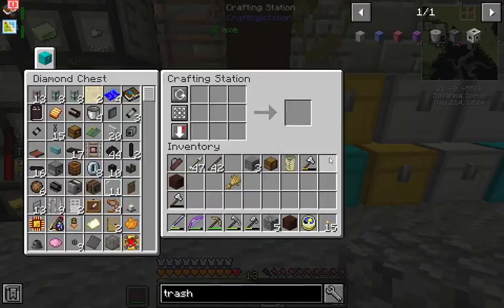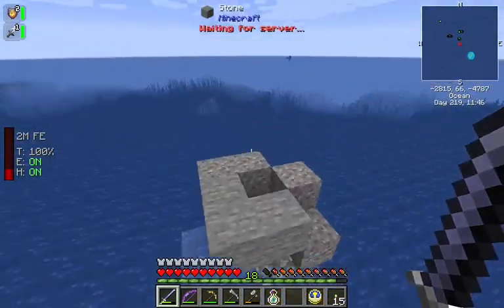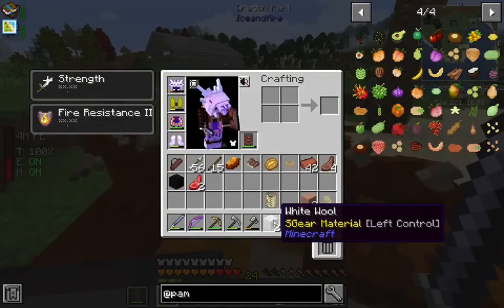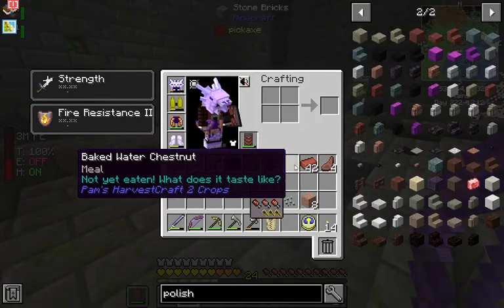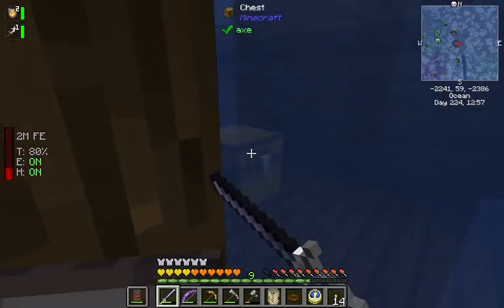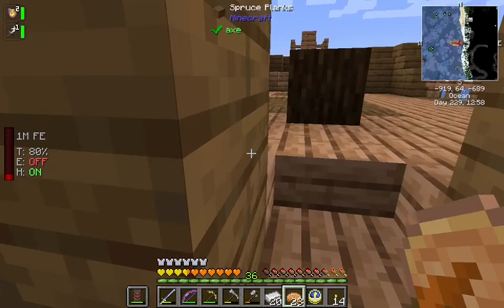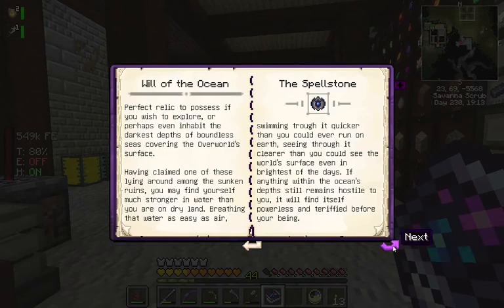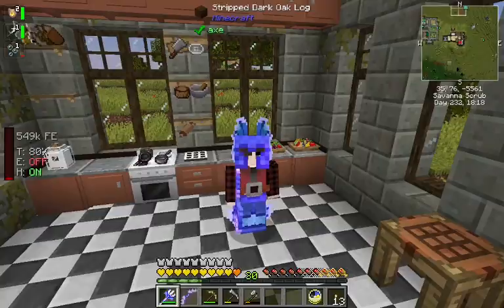Minecraft TNP Limitless 3 - Episode 11 - Monster Hunting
Let's play TNP Limitless 3! Today we go hunting. For monsters. Big ones.